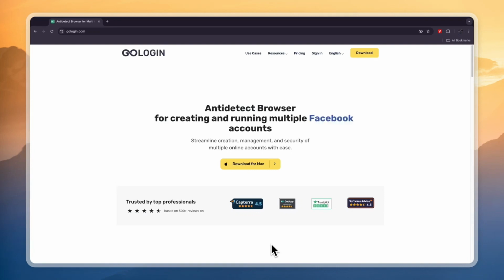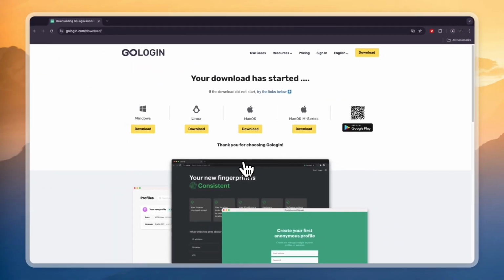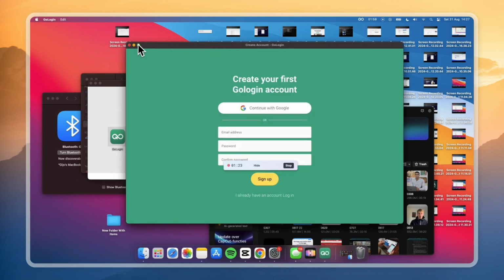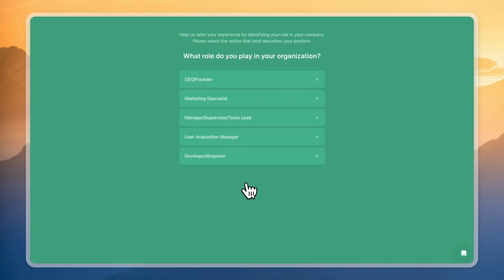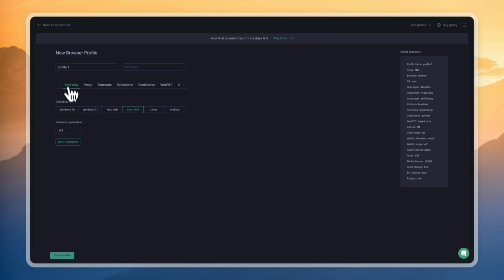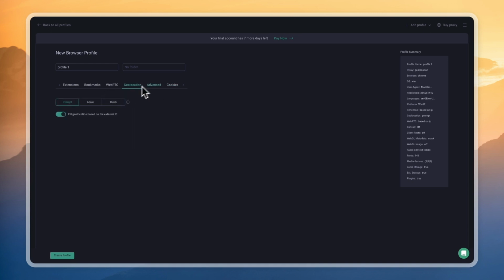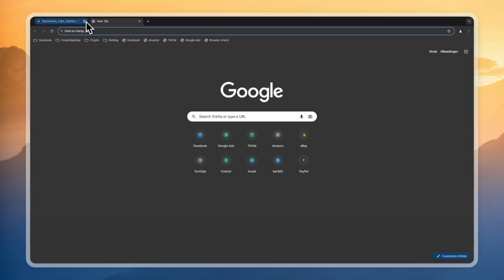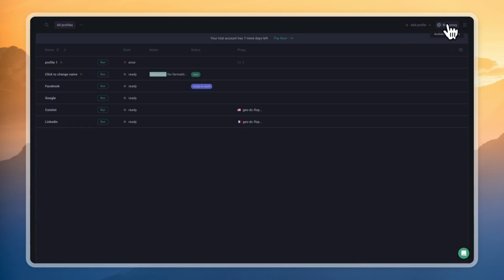How to Use GoLogin (2025) | GoLogin Tutorial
In this video I'll show you how to Use GoLogin.

So if you want to use GoLogin as your anti detect browser, then this is the perfect tutorial for you!